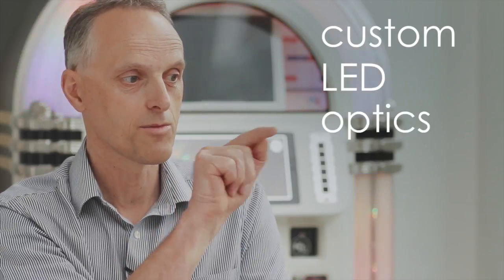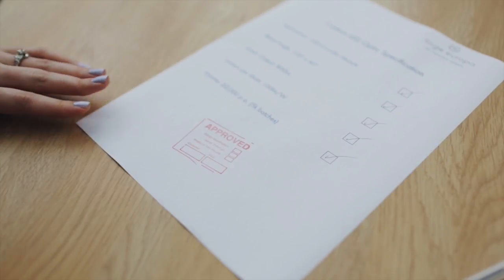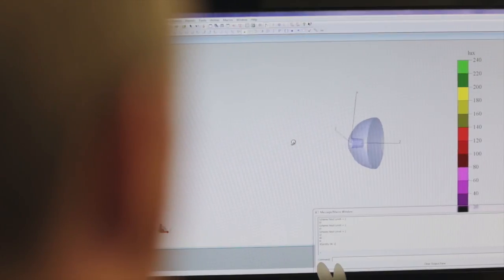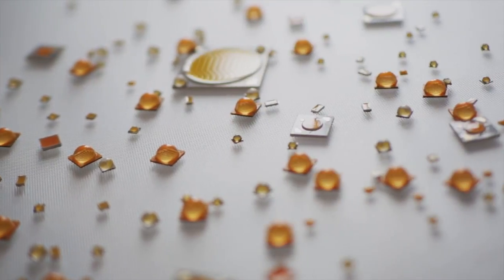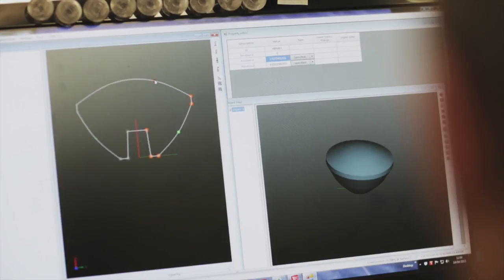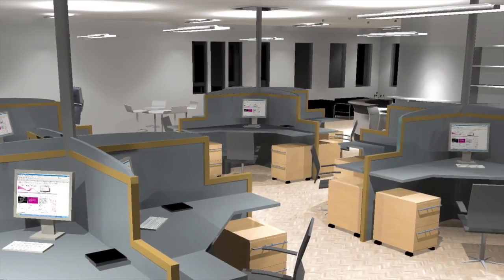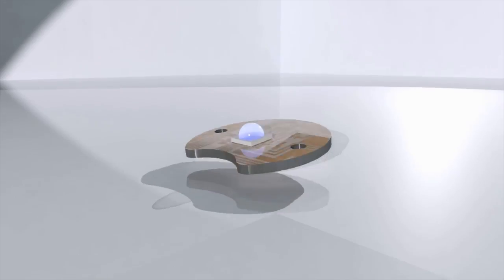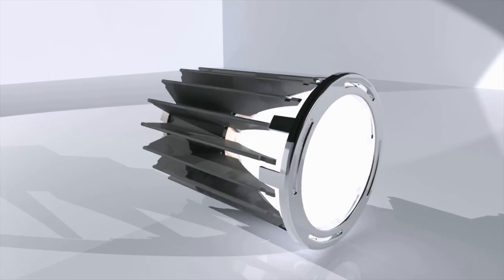Custom LED optics from Forge Europa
Stand out from the crowd with custom LED optics from Forge Europa